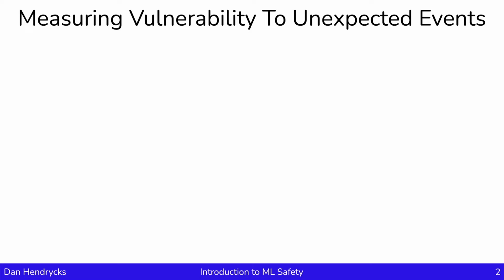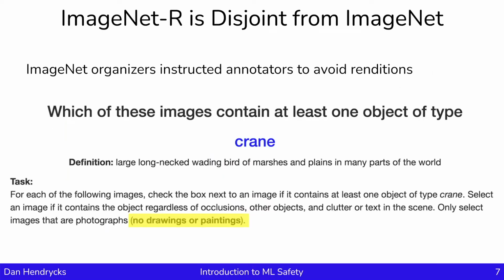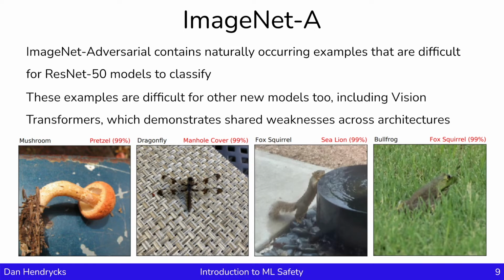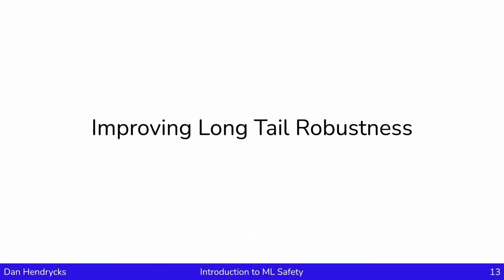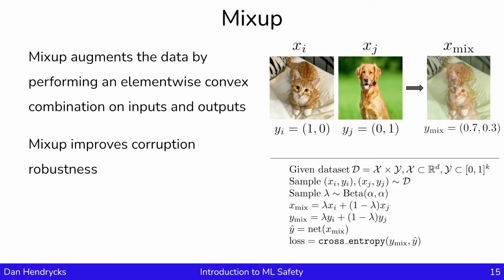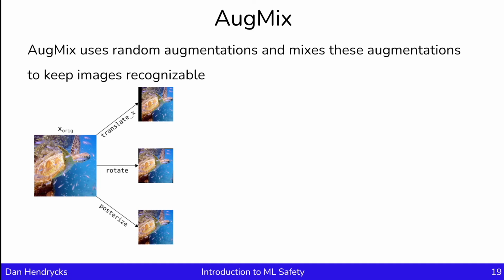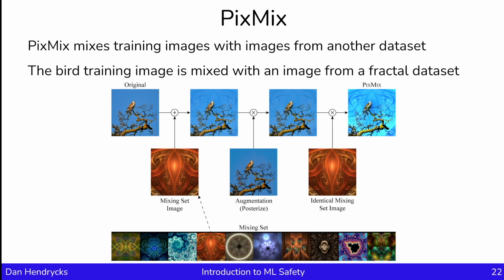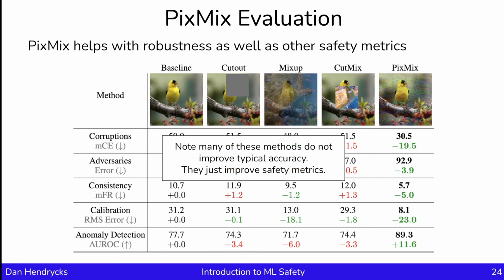Black Swan Robustness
This video is part of the Introduction to ML Safety course and was recorded by Dan Hendrycks at the Center for AI Safety.

This video covers the following topics in black swan robustness/out of distribution robustness:
- Stress tests
- Train-test mismatch
- Adversarial distribution shifts
- Simulated scenarios for robustness.